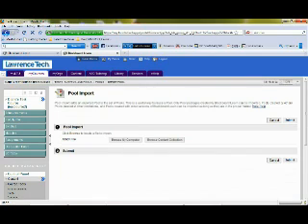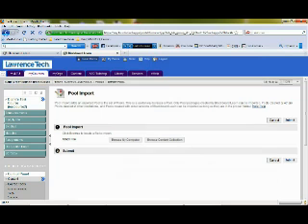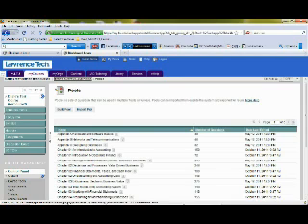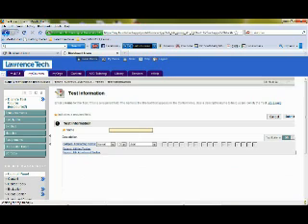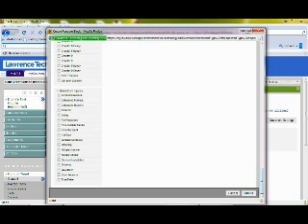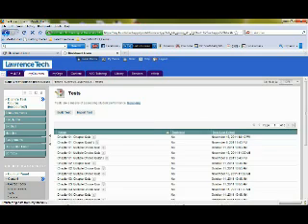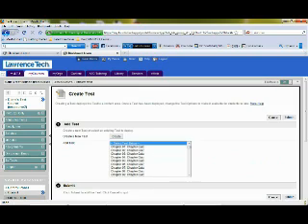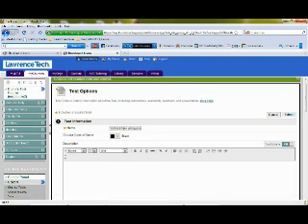Wimba Wednesday_Part II_Test Pools.m4v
Wimba Wednesday recording - second part of Tests. This part covers creating and using Blackboard's Test Pools.